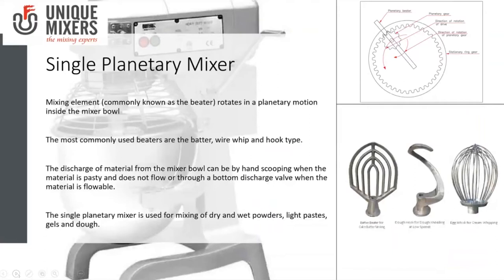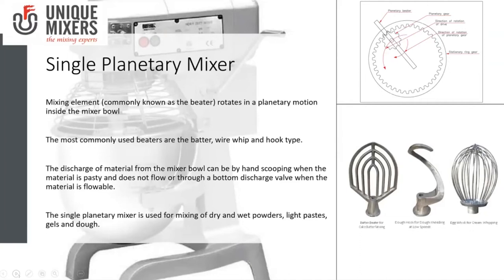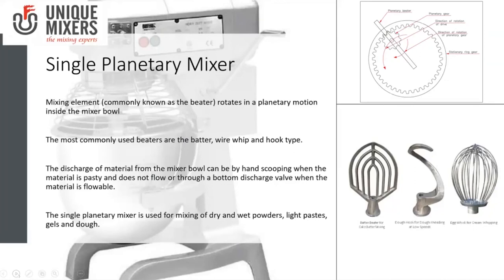Single Planetary Mixer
The single planetary mixer is used for mixing of dry and wet powders, light pastes, gels and dough. This mixer is very popular in the food and bakery industry because of the simple construction, operation and relatively lower cost. The batter, wire whip and hook type are the most widely used beaters. For cake batters and general mixing applications, the batter beater is  used. The wire whip is used for beating cream and egg foams. The hook beater is used for yeast dough, bread and bun dough or for pastry mixing and kneading.